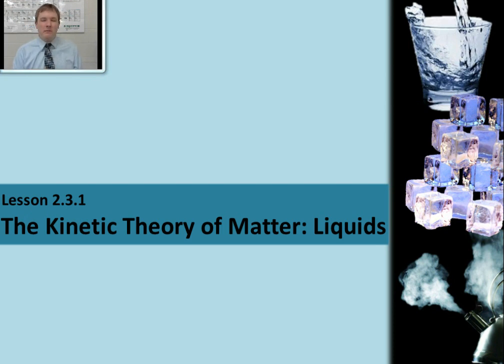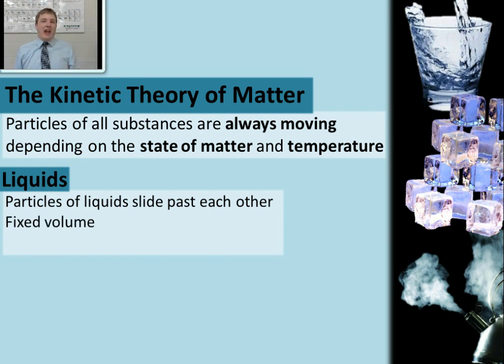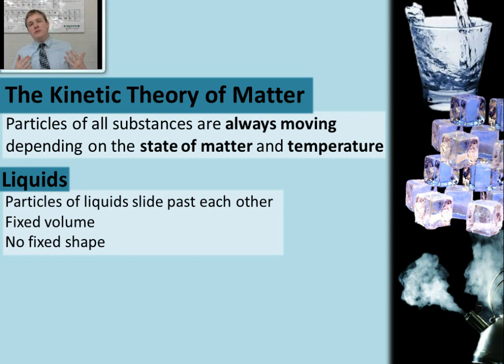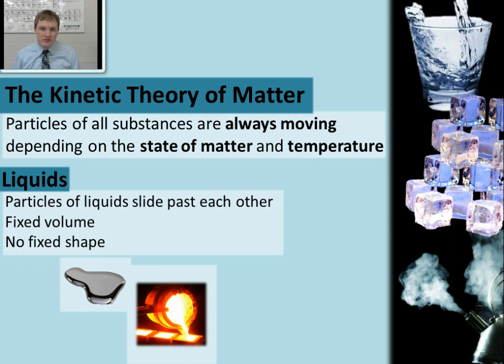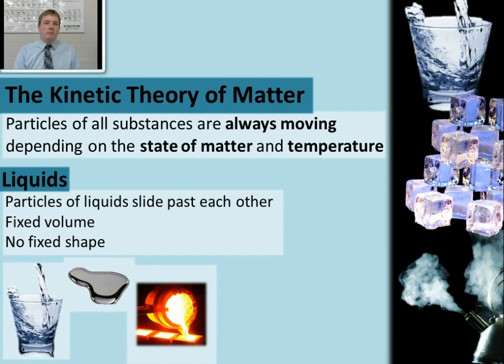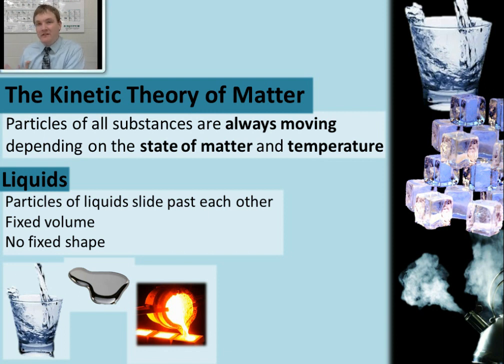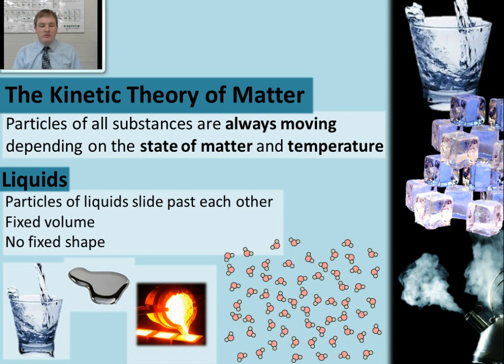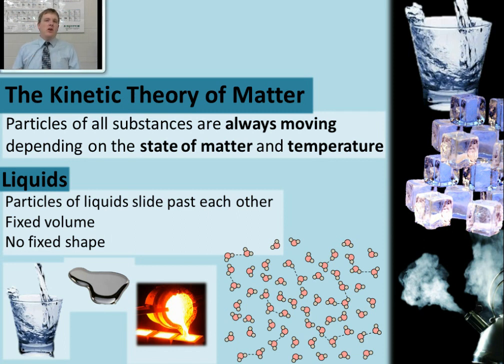Lesson 2.3.2 The Kinetic Theory of Matter: Liquids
In this video you will learn about how the kinetic theory of matter applies to liquids, and how it explains the properties of liquids. Liquids have a fixed volume, but no fixed shape--they take the shape of their container.